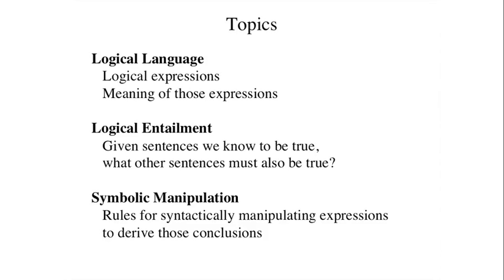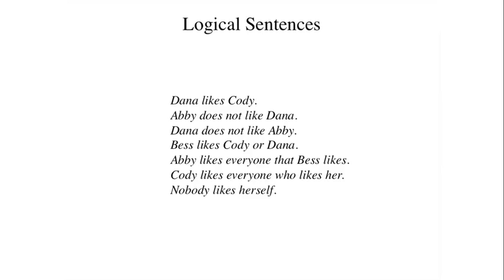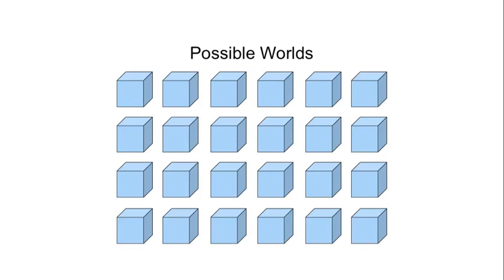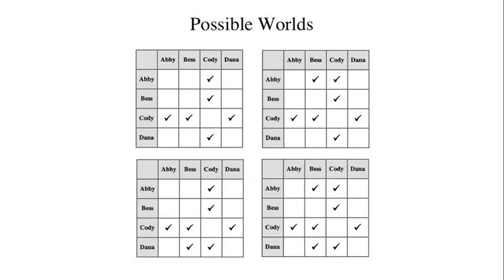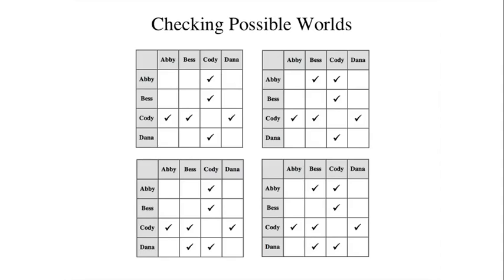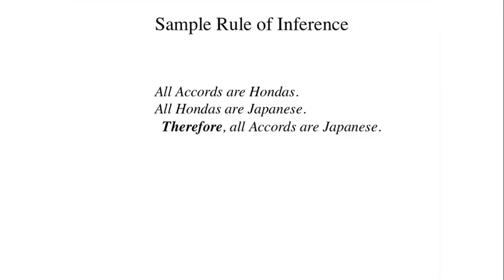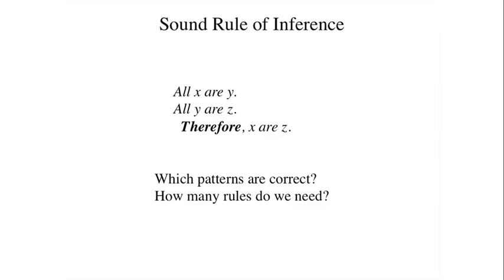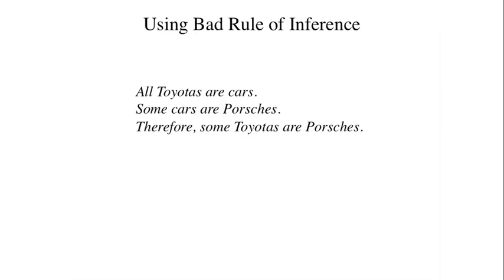1.2 Elements of Logic (10 min)